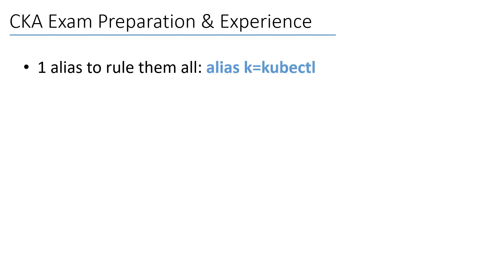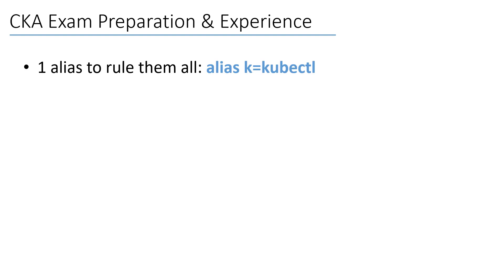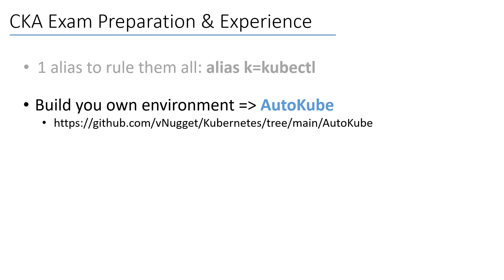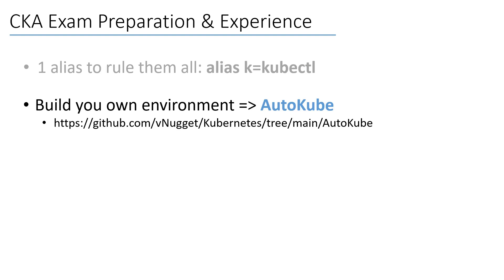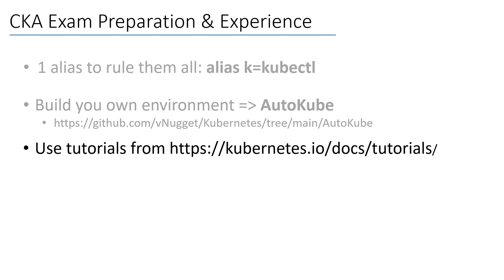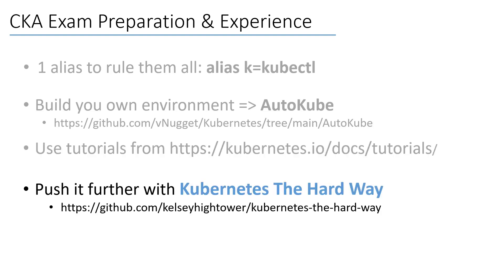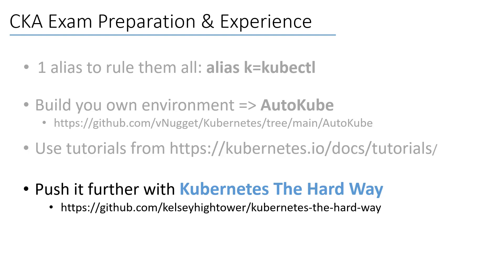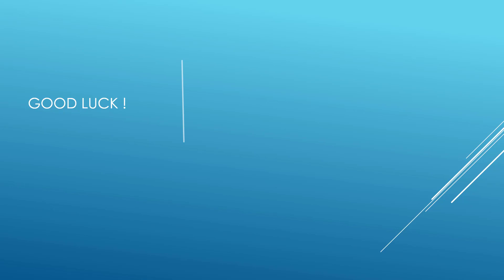My Kubernetes CKA Exam Preparation & Experience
Sharing my CKA Certified Kubernetes Administrator exam preparation and experience through this short video.